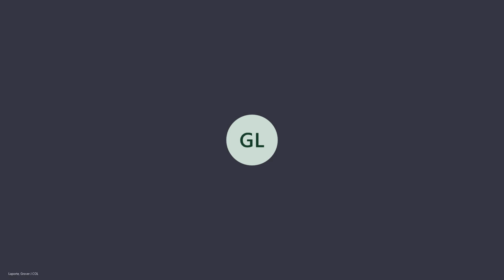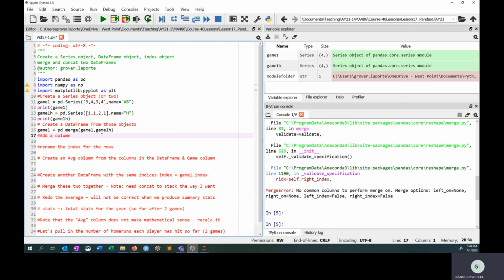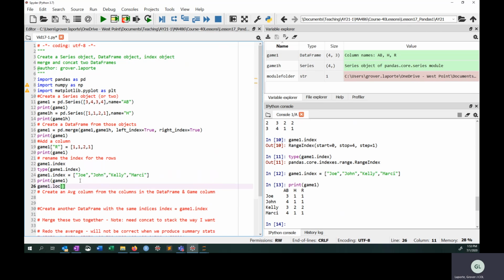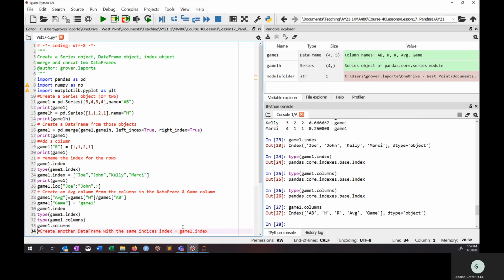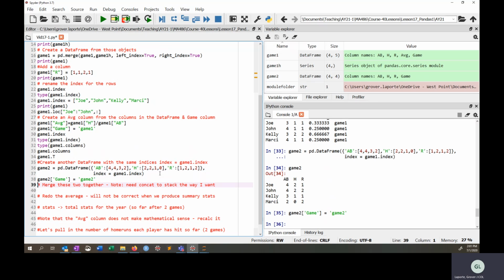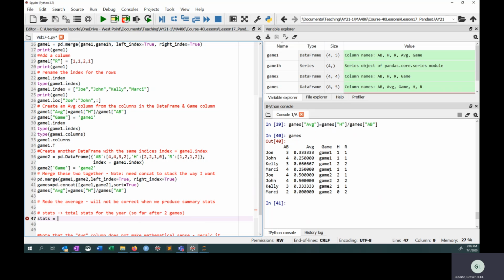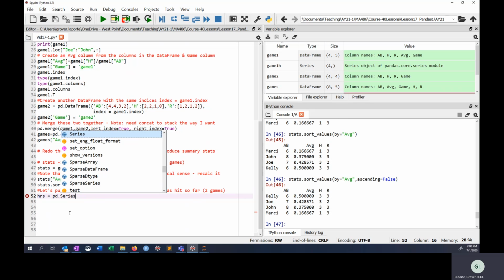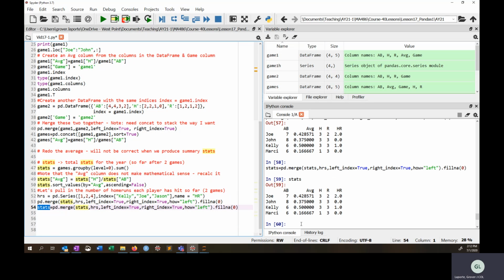MA486_Lsn16_1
Pandas - Create a Series object, DataFrame object, Index object, merge and concat two DataFrames